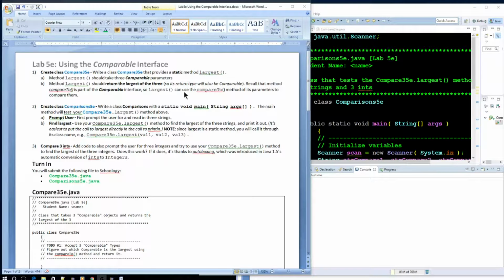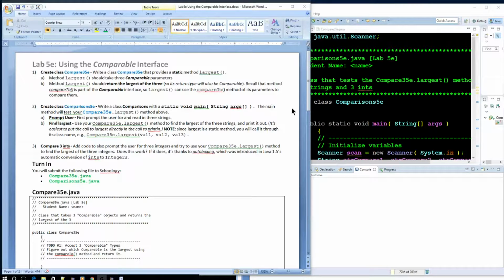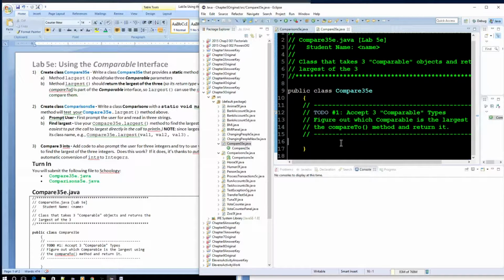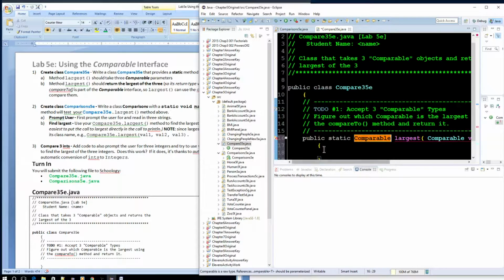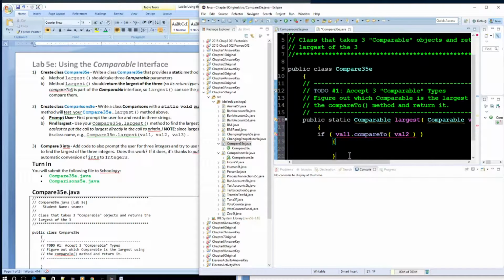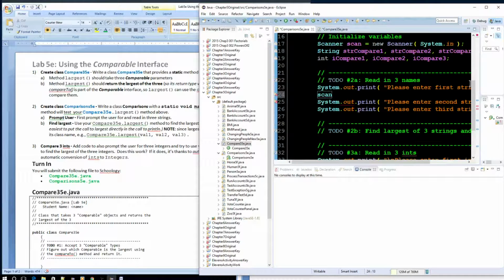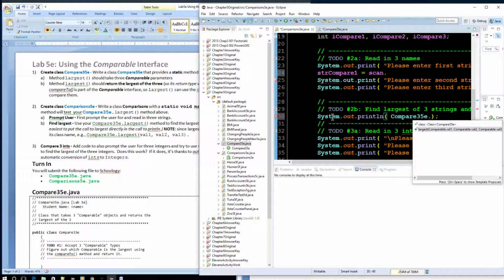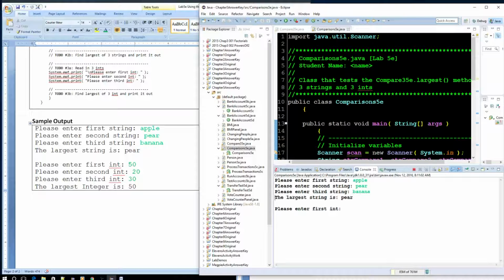APCS: Lab5e Comparable Interface [Interfaces]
APCS: Lab5e Comparable Interface Kickstarter.  Today's lab will have us using the Comparable interface.  We will write a function that will take in any Comparable interaface and return the largest value of the values entered.  As a demonstration, the runner class will compare Strings as well as Integers.